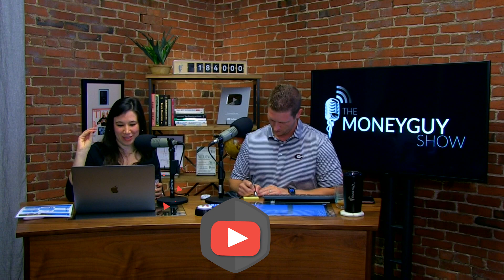What Are the Best Funds For Your 403(b) Plan?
Our professional focus is on financial planning and investment management, and we leverage our knowledge for your benefit. We help you focus on the things you can control and manage the things you can’t.

Let’s make sure you’re on the path to financial success - then help you stay there!
The Money Guy Show takes the edge off of personal finance. We’re financial advisors that believe anyone can be wealthy! First, LEARN smart financial principles. Next, APPLY those principles! Then watch your finances GROW!

We can’t wait to see you accomplish your goals and reach financial freedom! New shows every week on YouTube and your favorite podcast app. Thanks for coming along on the journey with us.